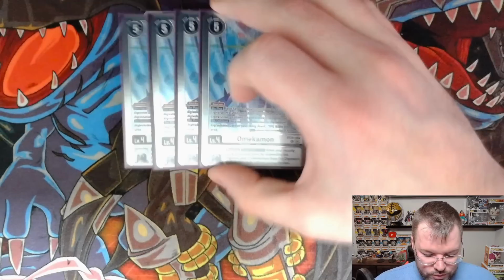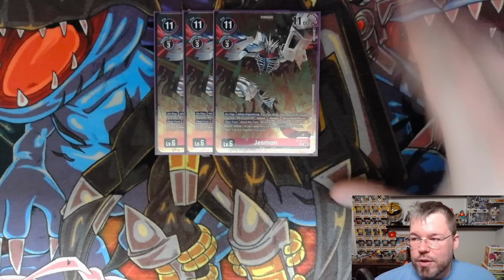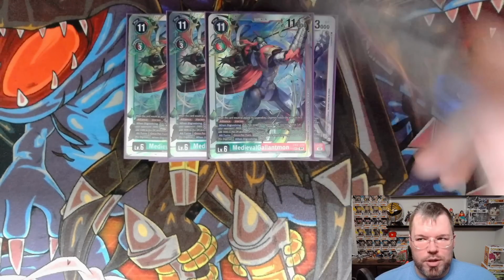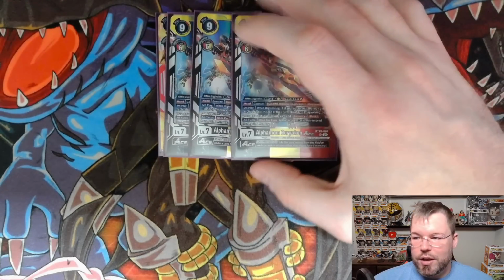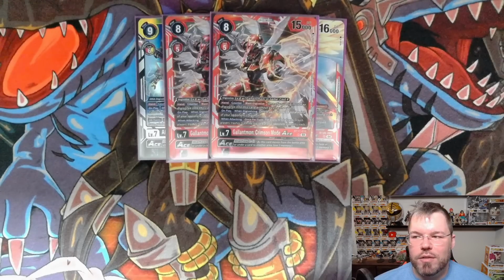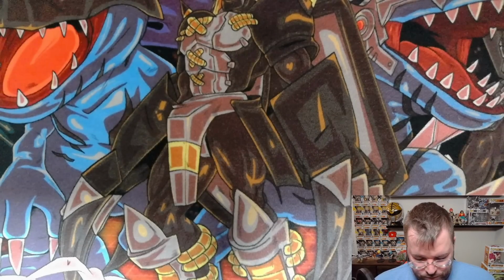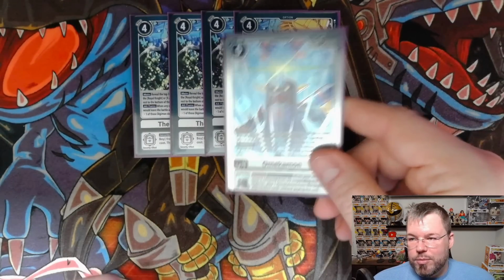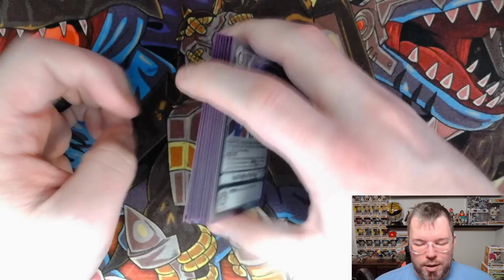Royal Knights Deck Profile | Digimon Card Game | Special Booster 2.5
Sup nerds! I'm Sean. I do gameplay, deck profiles, and the occasional pack opening for the Digimon Trading Card Game.